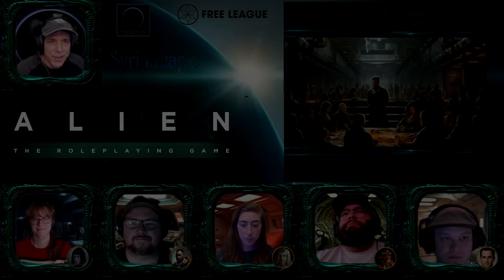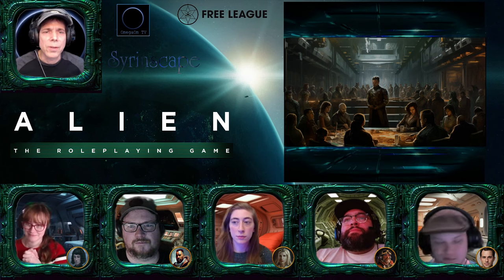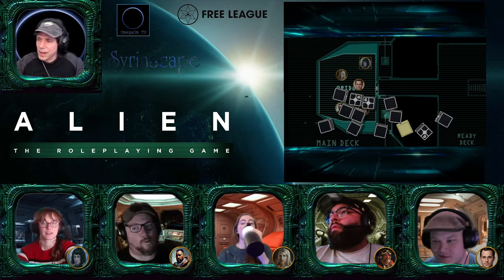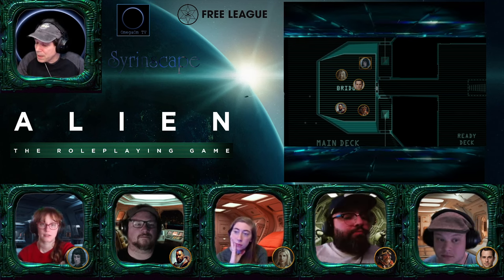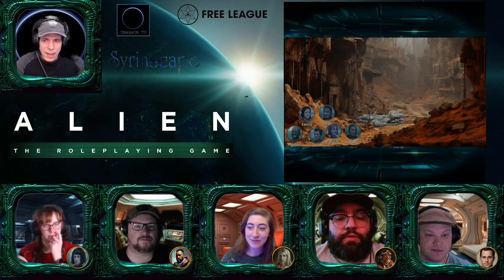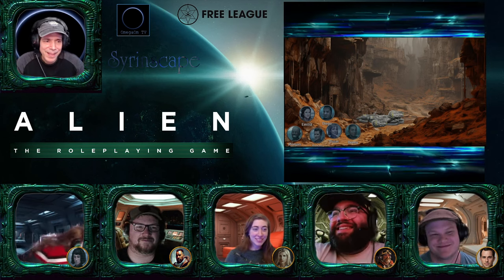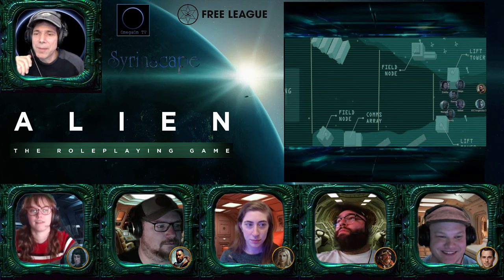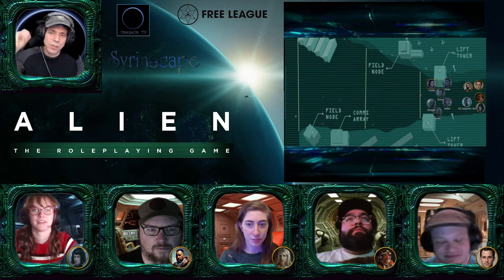Alien RPG Building Better Worlds -The Lost Colonies - Home Sweet Home Part 1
Long ago we lost contact with the Far Spinward colonies. now almost a century later  the United Nations put together a fleet of ships to go look for them.  They called this mission, The Great Mother Mission.  30 parsecs aways at the far reaches of colonized space, the crew and their small ship  travel to their first planet to investigate.

Song: MakeSoundMusic - Ambient Future Achievements
 Video Link:

 • Future Achievements (No Copyright) Am...